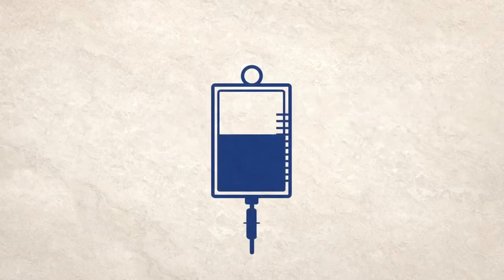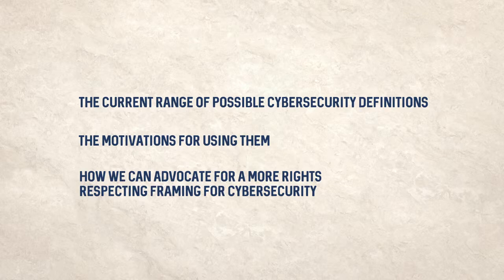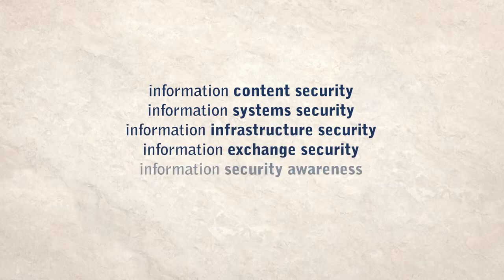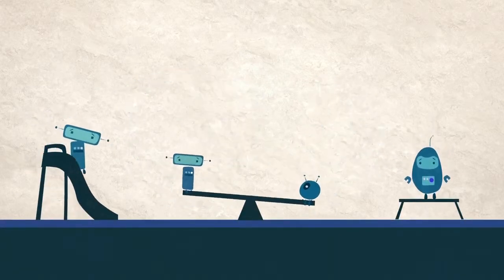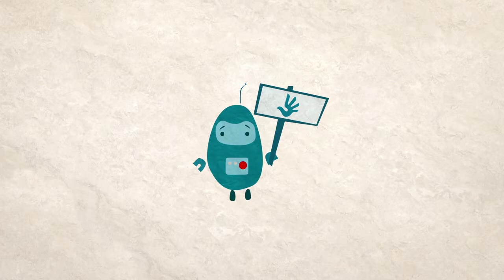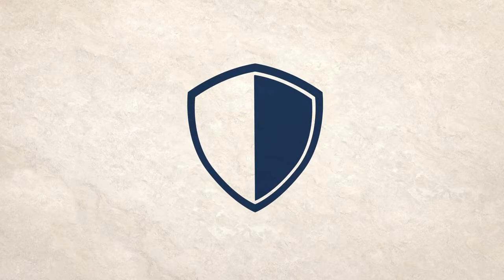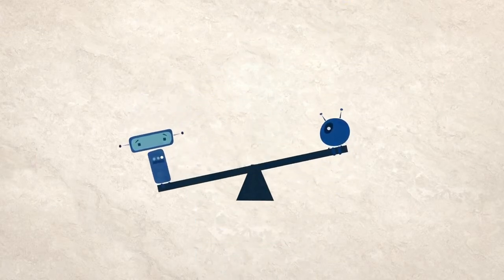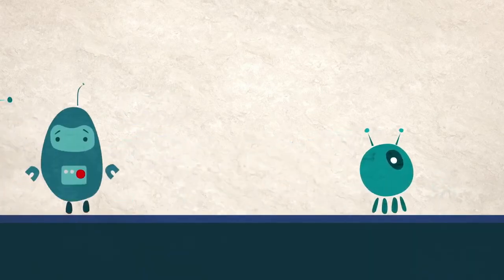WHAT IS CYBER SECURITY TECHNOLOGY ALL ABOUT?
From AM's Techno Logical: We will examine the implications involved in the use of CLOUD COMPUTING Technology! 💋's - AM's Techno Logical

THE FOLLOWING ARE SOME GREAT BOOKS ON THE INFORMATION AGE AND THE INFORMATION REVOLUTION:

Cybersecurity: What You Need to Know About Computer and Cyber Security, Social Engineering, the Internet of Things + An Essential Guide to Ethical Hacking for Beginners by Lester Evans

Beginners Guide: How to Become a Cyber-Security Analyst:: Phase 2 - Security Engineering and Ethical Hacking (Phase 2 of 3) by Independently published

Cyber Denial, Deception and Counter Deception: A Framework for Supporting Active Cyber Defense (Advances in Information Security) by Springer

The Sovereign Individual: Mastering the Transition to the Information Age by Touchstone

Human + Machine: Reimagining Work in the Age of AI by Harvard Business Review Press

The Silk Roads: A New History of the World by Vintage

Regulating Code: Good Governance and Better Regulation in the Information Age (Information Revolution and Global Politics) by The MIT Press

HERE ARE A COUPLE OF PUBLICATIONS ON CLOUD COMPUTING: Cloud Computing 2nd Edition: 2018 by CreateSpace Independent Publishing Platform

Cloud Computing For Dummies by For Dummies

Explain the Cloud Like I'm 10 by Possibility Outpost Inc.

Cloud Computing: Concepts, Technology & Architecture (The Prentice Hall Service Technology Series from Thomas Erl) by Prentice Hall

YOU CAN GET THESE PUBLICATIONS ON HOW TO UNDERSTAND AND USE AMAZON WEB SERVICES (AWS): Amazon Web Services in Action

Amazon Web Services For Dummies

From How to engage in cyber policy: Script Editors: Aditi Gupta, Jonathan Jacobs, Lea Kaspar Director/Producer: Meghna Gupta Animation and Design: Gat Powell Contributors: Niels ten Oever, Aditi Gupta, Jonathan Jacobs, Lea Kaspar, Mallory Knodel, icholas Castellon Project Coordination: Daniela Schnidrig Voiceover Artist: Brigid Lohrey